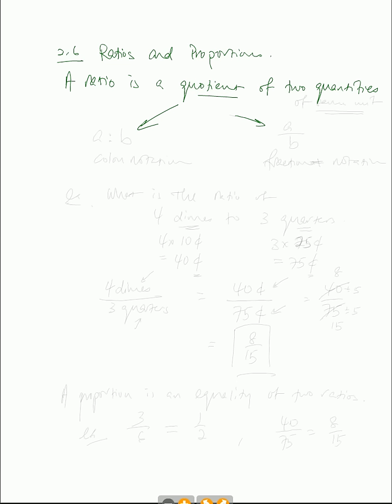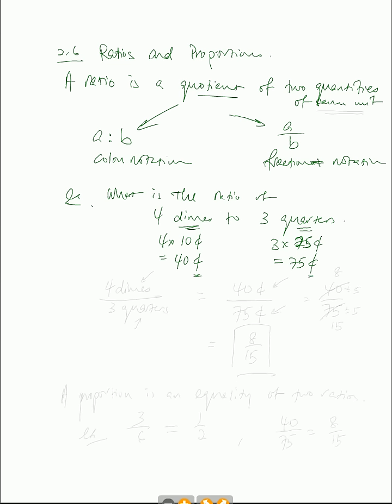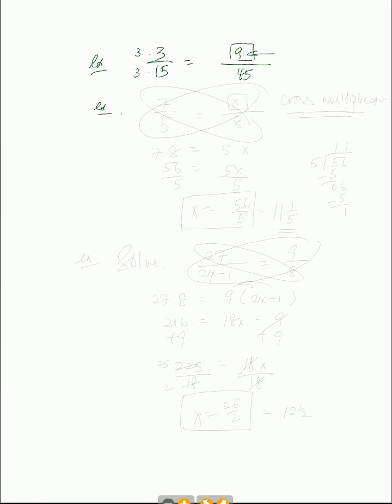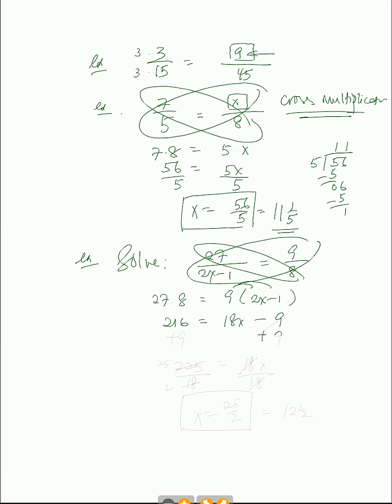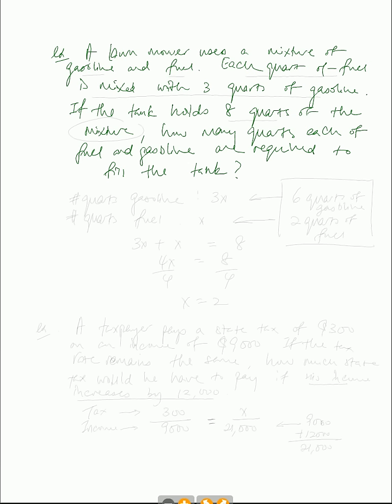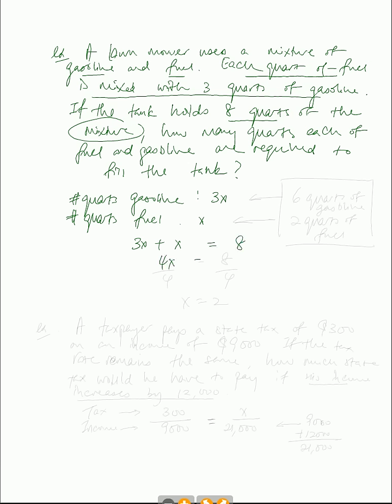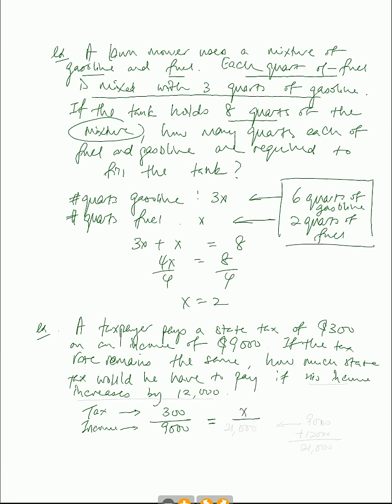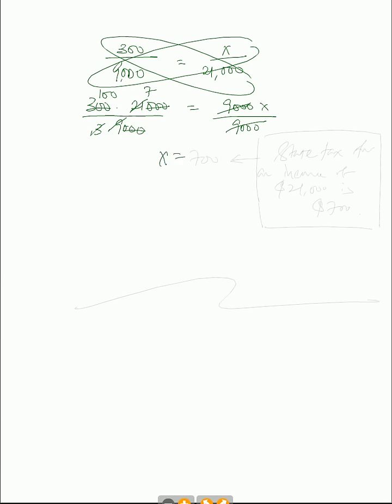2.6 Ratios and Proportions